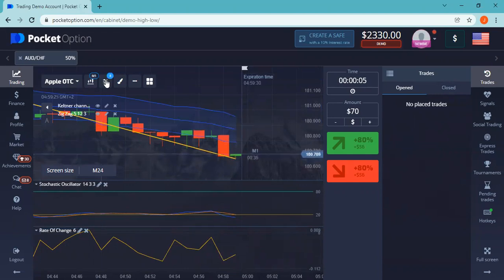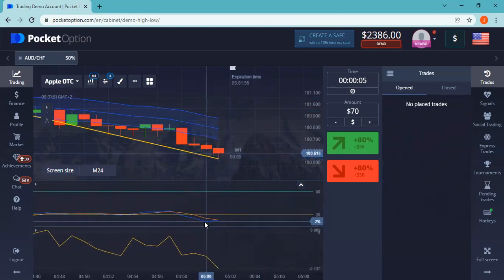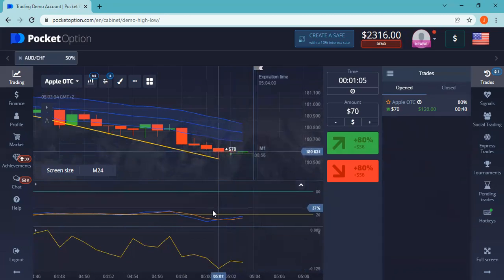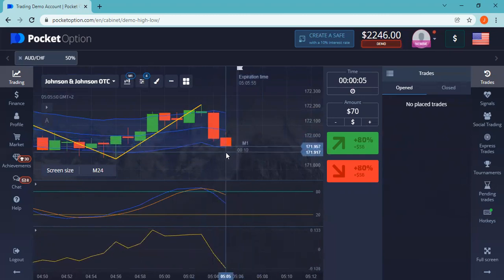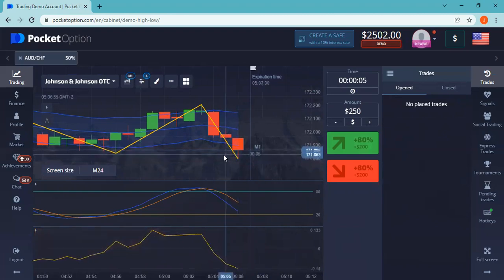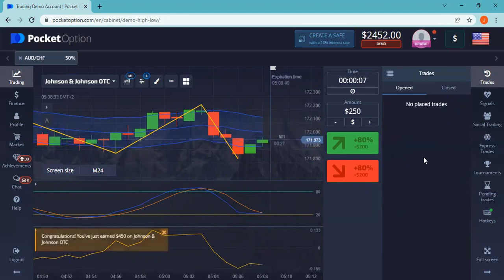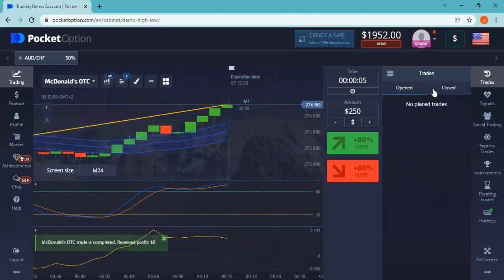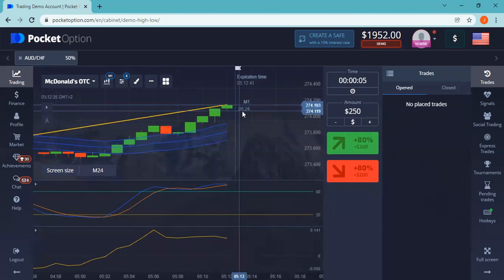EveryDay2Millions Strat Finally Revealed 5 sec, 1 min to 4min (watch full vid to understand)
What's up Youtube, my apologies for the late upload, got distracted by a few things coming off work today. But my strategy has finally been revealed. Hopefully it didnt come off as being too rushed, you will need to see indeed the entire video unfortunately under stand it. Due to time, some trades werent placed entirely accurate but I describe the trades that did go through well enough in this video. If you all feel like I should just redo it when I have time tomorrow first thing off work I'll do that if this was too fast and unclear.
Let me know what you all think. I took what strats I learned from others and what I personally tested and know from my knowledge and years in the forex market. I'll be doing some live trades soon as well. Let's get it! God bless.